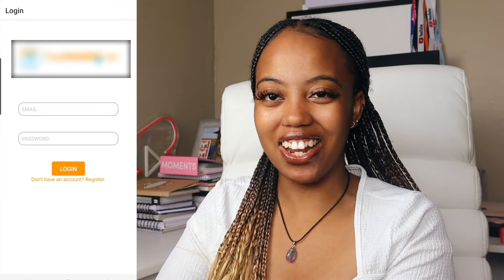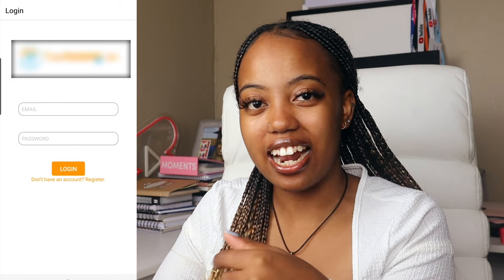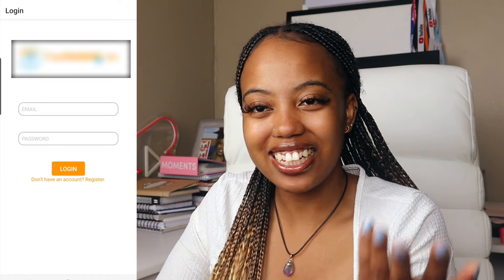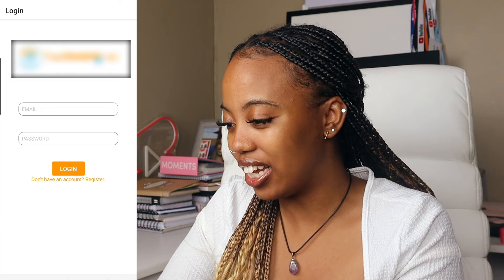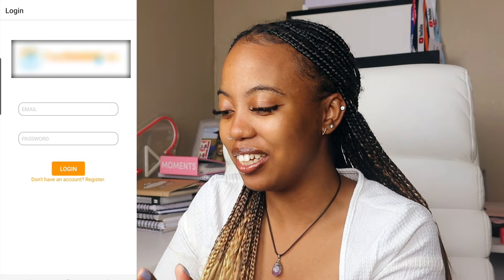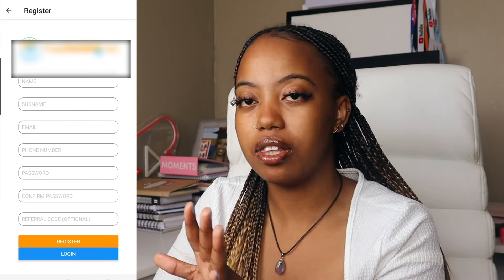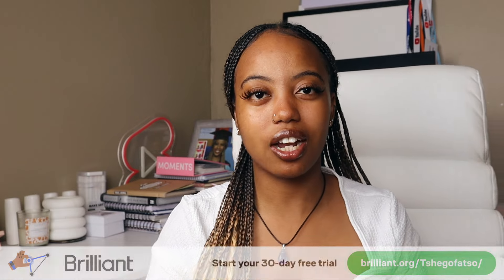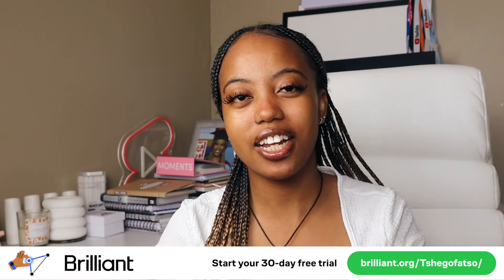Reacting to the First App I Ever Made! 😱📱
Hey guys,

To try everything Brilliant has to offer—free—for a full 30 days, .

In this video, I react to the first app I ever made back in 2020! 😱📱 It was such a fun (and slightly cringeworthy) experience to look back at my early work. I've come a long way since then, learning so much about app development and improving my skills. But I'm super proud of myself for giving it a try and creating something from scratch. 💪✨

If we hit that milestone, I'll recreate the app with all the knowledge I've gained over the years. Trust me, it will be epic! 🎉🚀